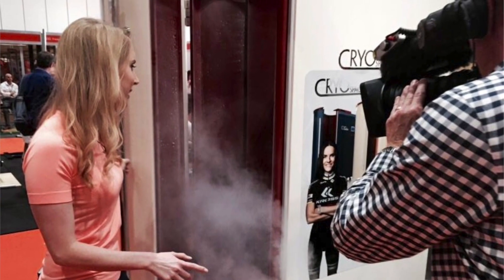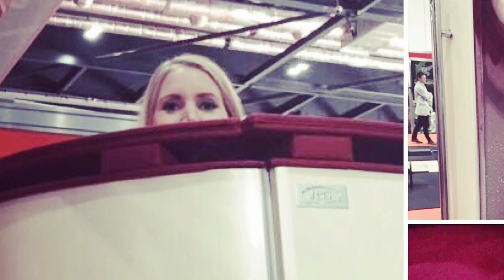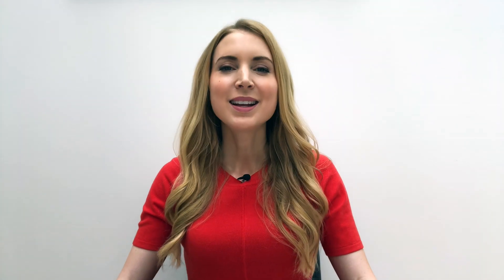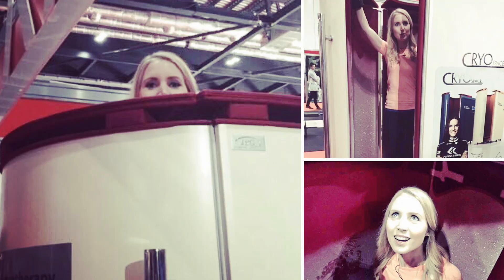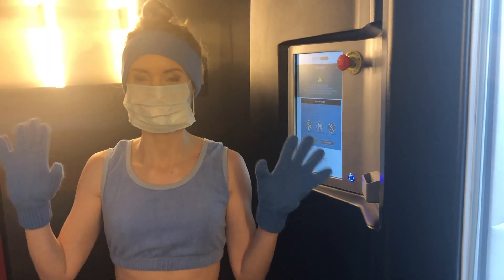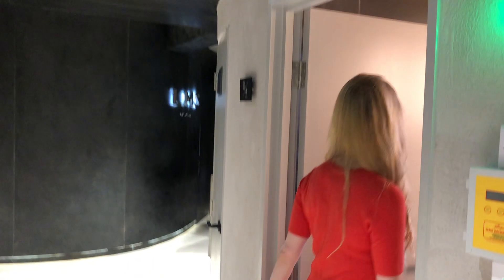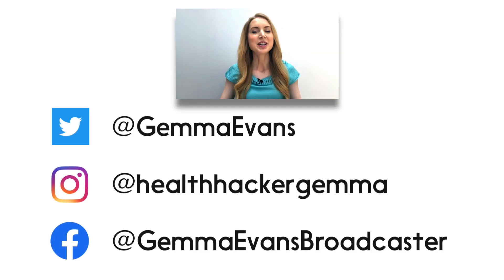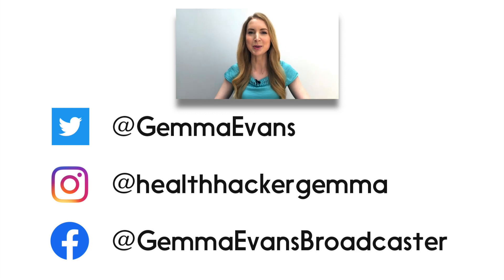My First Whole-Body Cryotherapy Session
My experience with whole-body cryotherapy. Find out why sport stars, celebrities and biohackers love the after-effects of standing in a -110’C chamber wearing next to nothing.

Watch what happens in a single session at London’s exclusive LMS Wellness clinic where Dr M Enayat tells me what the extreme therapy does to your body and hormones.

MOST-READ ARTICLE:
My (Epic) Skin Journey

❗️A note for new healthHackers listeners and viewers: Anything you hear or see within healthHackers content should not be considered personal or medical advice. I’m sure you’ve all heard it before, so you know the score - always talk to your own health provider about your concerns.👌